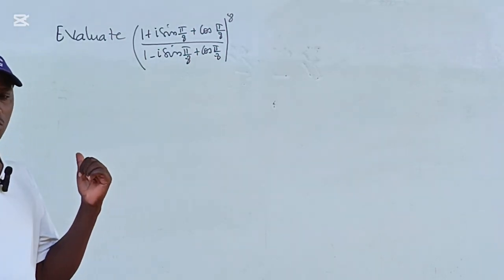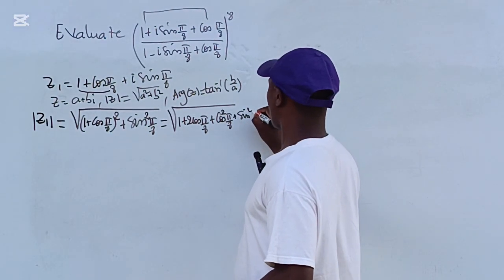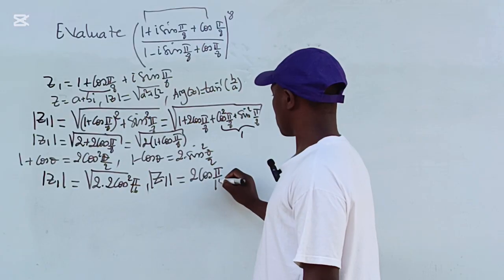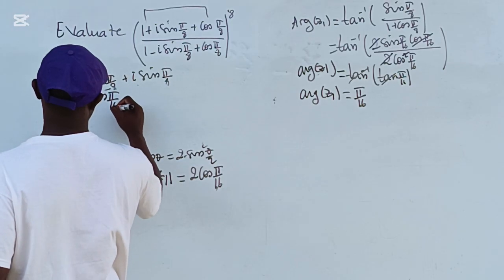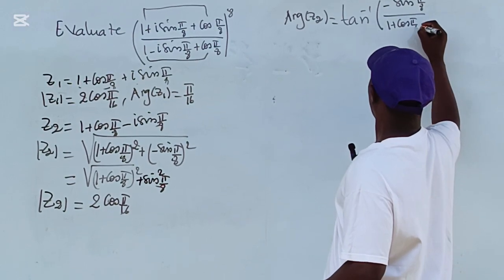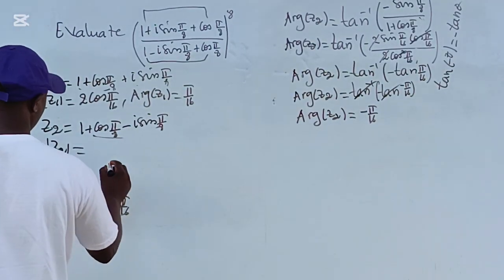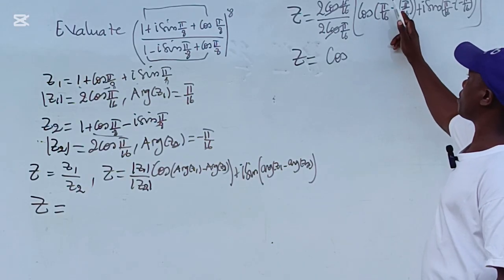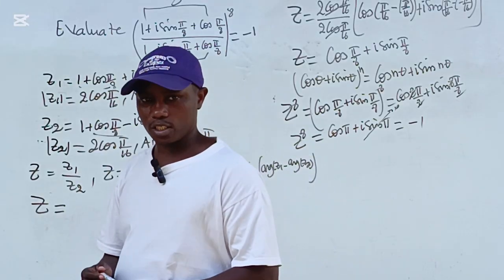Simplify and evaluate ((1+𝑖 sin⁡〖𝜋/8+cos⁡〖𝜋/8〗 〗)/(1−𝑖 sin⁡〖𝜋/8+cos⁡〖𝜋/8〗 〗 ))^8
In this problem, we are tasked with simplifying and evaluating a complex fraction raised toy the 8th power ((1+𝑖 sin⁡〖𝜋/8+cos⁡〖𝜋/8〗 〗)/(1−𝑖 sin⁡〖𝜋/8+cos⁡〖𝜋/8〗 〗 ))^8. this type of question involves concepts from complex numbers, Euler's formula 𝑒^𝑖𝜃= cos 𝜃+i sin 𝜃  and De Moivre's theorem (cos 𝜃+ i sin 𝜃)^n =cos n𝜃 +i sin n𝜃. by expressing the numerator and the denominator in exponential form, we can simplify the expression into a much neater result